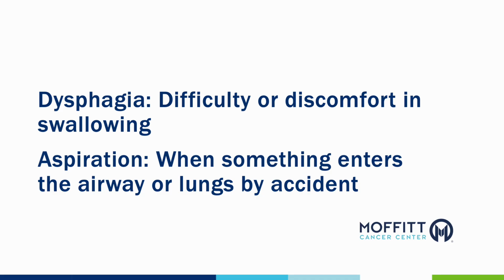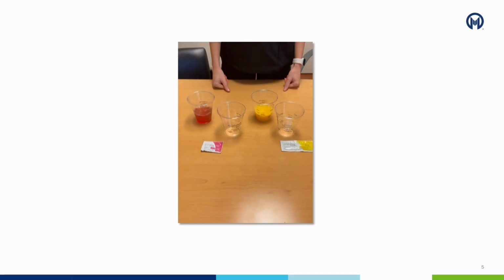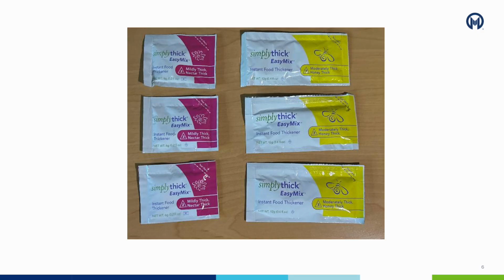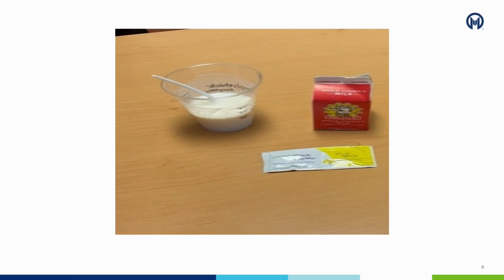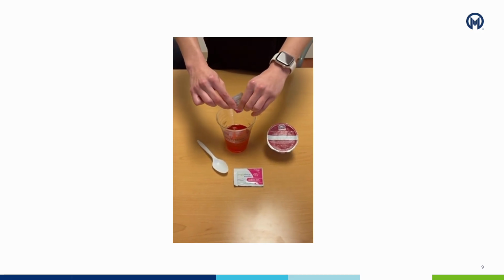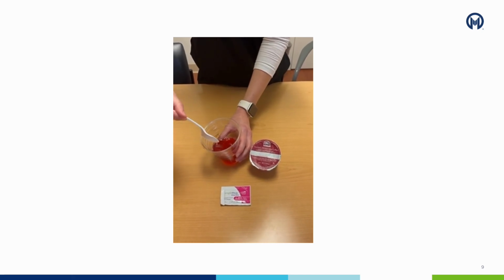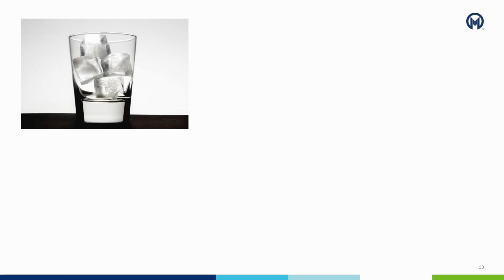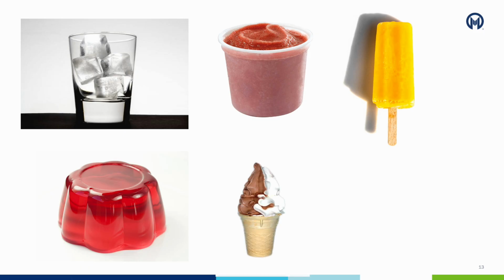A Guide to Thickening Liquids - Moffitt Cancer Center